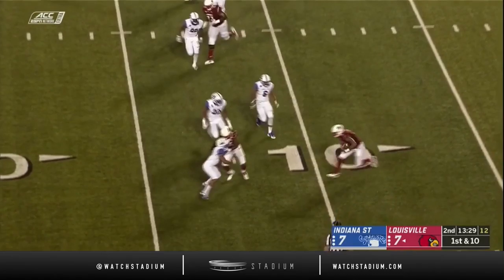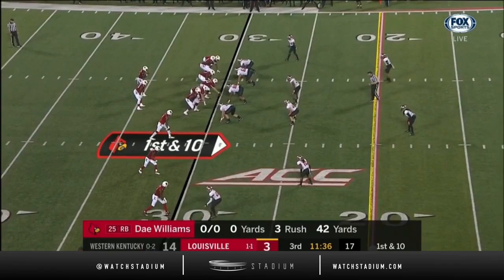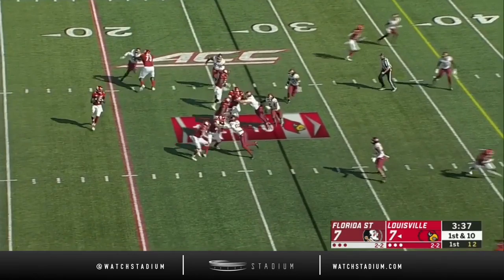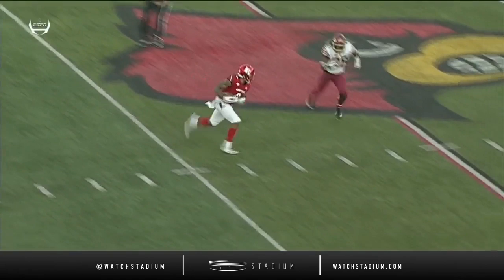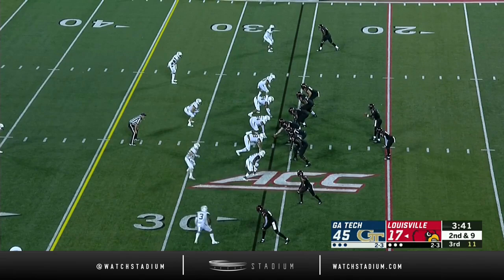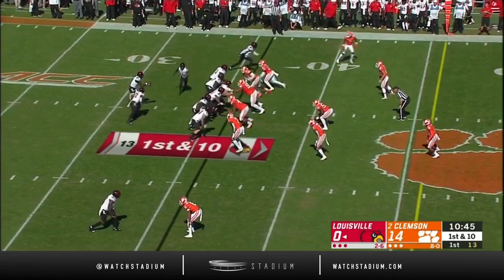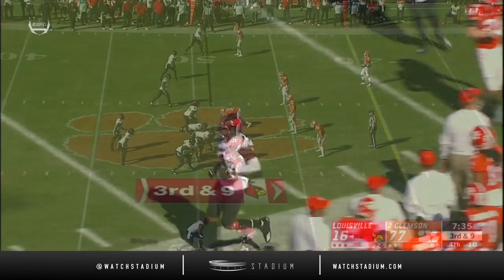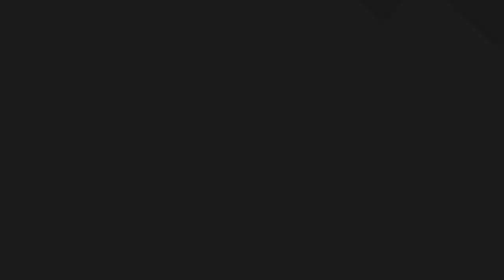Jaylen Smith Louisville Football Highlights - 2018 Season | Stadium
Louisville WR Jaylen Smith's highlights from the 2018 football season. Smith recorded 36 receptions for 550 yards and one touchdown this year. Check out his full season highlights with the Cardinals in 2018.